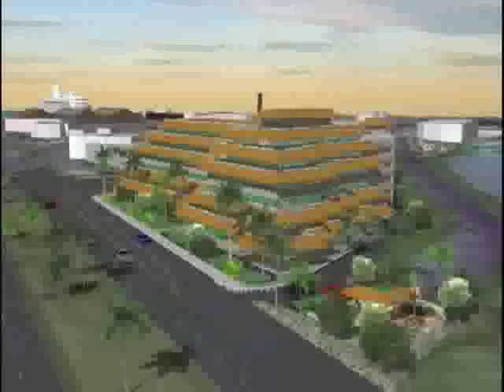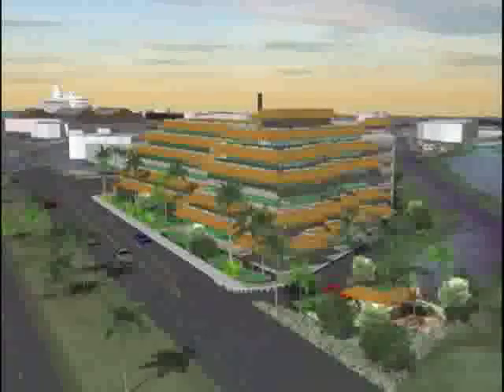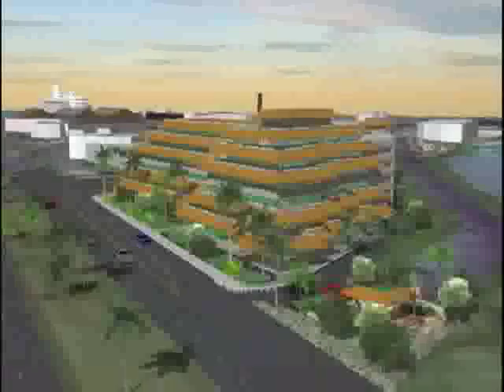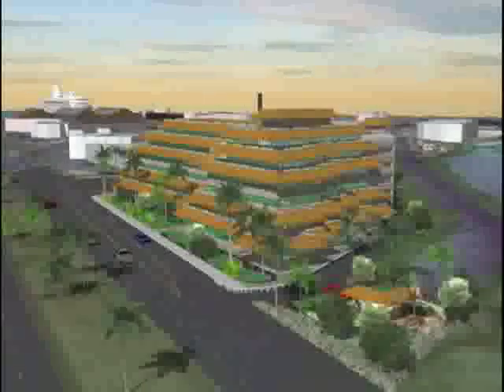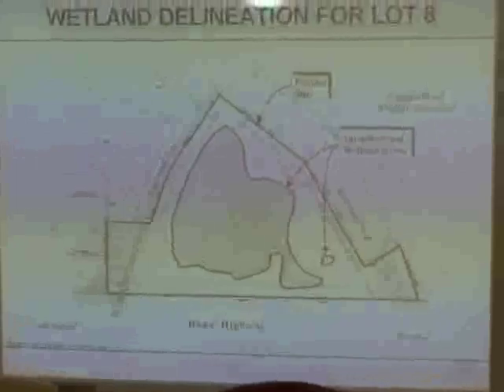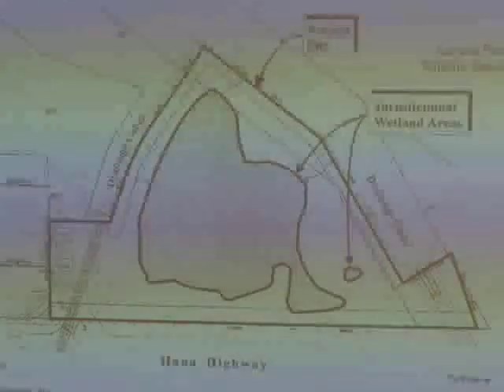Maui Medical Plaza at Kanaha Wildlife Sanctuary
This program documents the proceedings at two Maui Planning Commission meetings and a video journalists site visit to a property at 151 Hana Highway. A partnership of developers wants to build a 6 story 133,000 sq. ft. medical center with and an attached 5 story 365 stall parking garage directly adjacent to the Kanaha Wildlife Sanctuary.